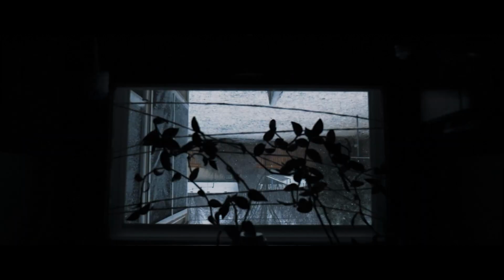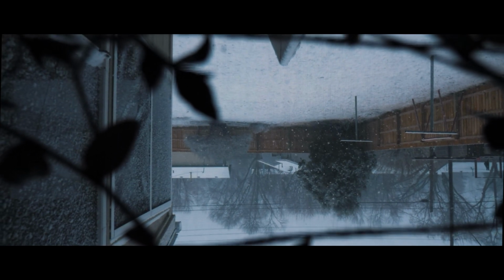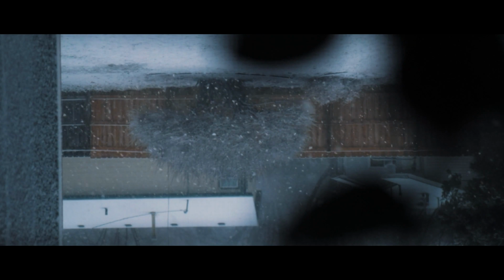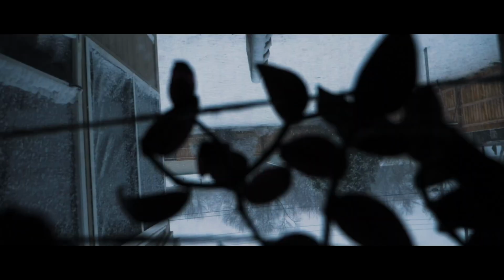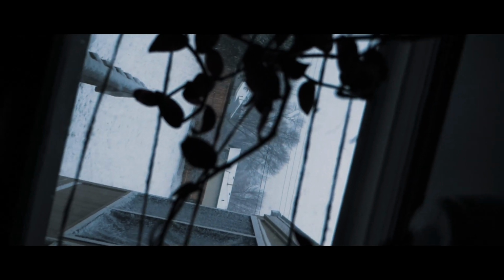GH5 Video Ideas During Quarantine 2020 // Improve Your Lumix GH5 Video Skills with THESE Video Ideas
Improve your Panasonic GH5 video and filmmaking skills during quarantine and social distancing in 2020. GH5 video ideas for beginners. If you're like me, you might have lost some motivation to shoot with your GH5 with everything going on in the world right now. So I'm trying to break out of that and these Lumix GH5 video ideas have helped.

Smallrig GH5 Cage
G-Cup EVF Eyecup

Check out these links if you're interested in the gear I use.
Main Camera
Main Lens
Adapter for Lens
Other Lens
Main Audio
Other Mic